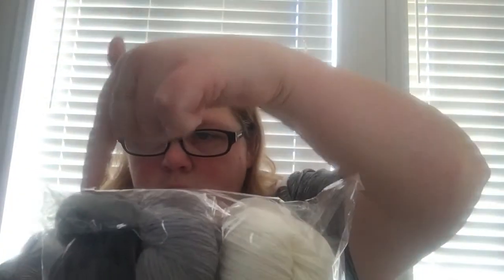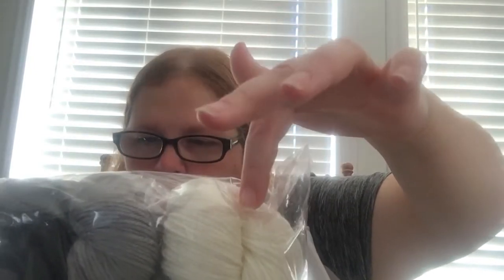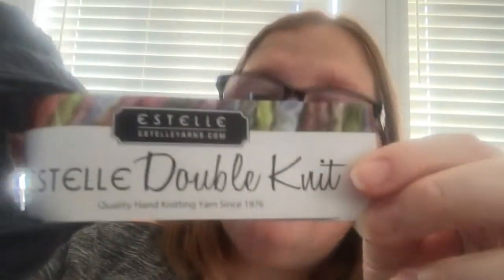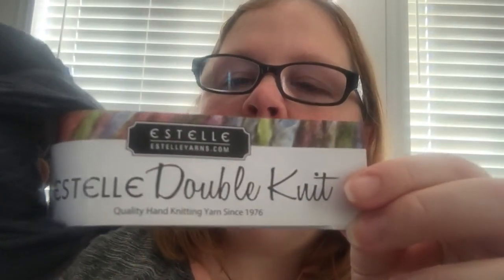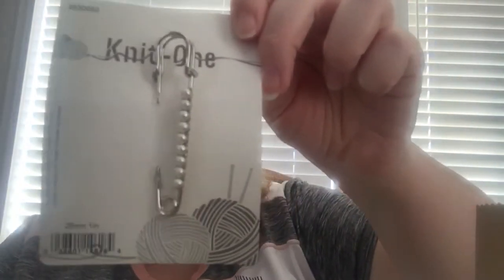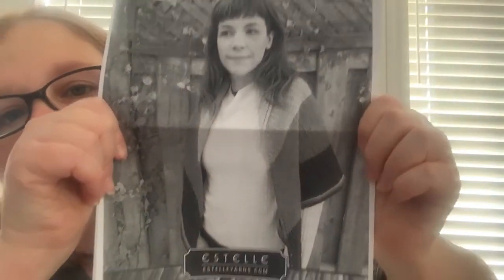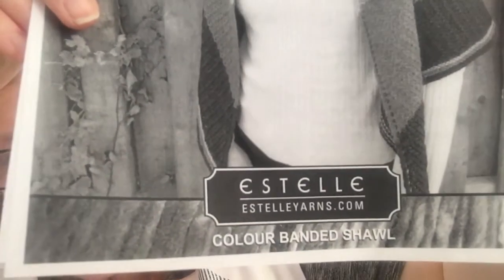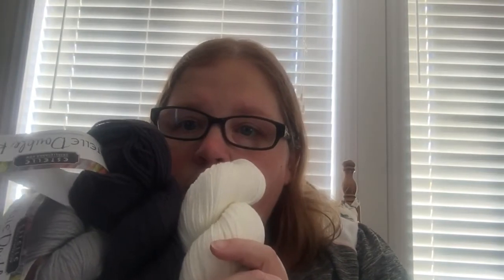The Wool Queen monthly subscription box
Here is my newest monthly subscription box. I will be getting this every month. So amazing, check out them out